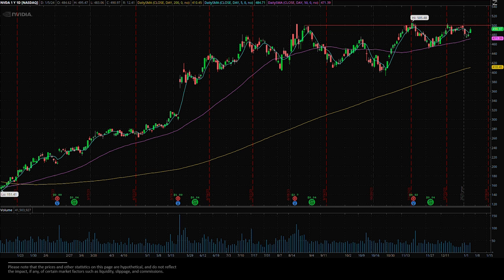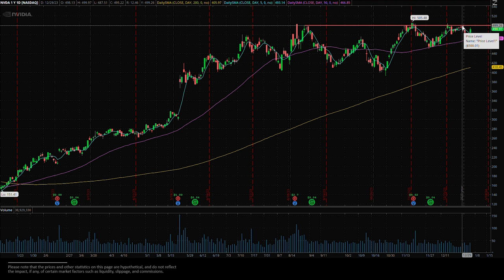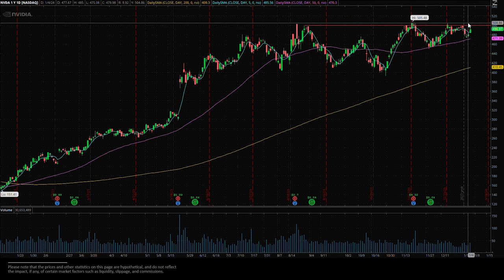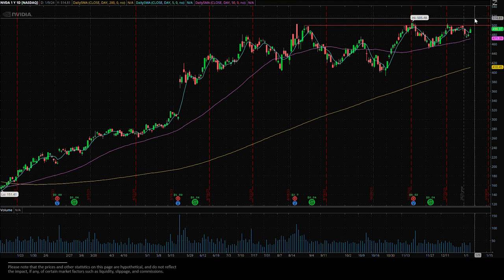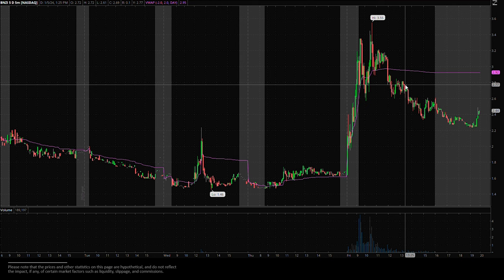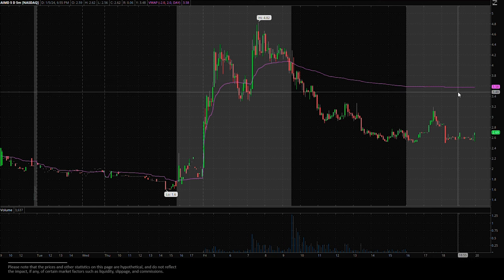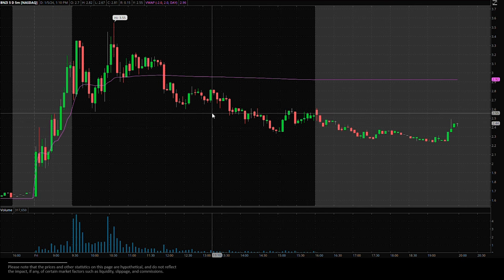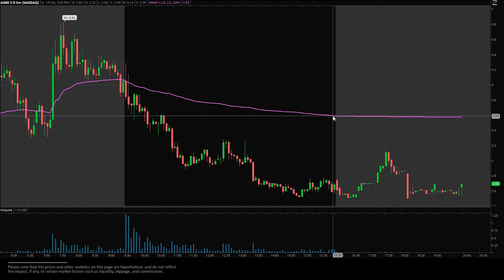Prop Swing Trader Shares His Strategies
00:00 - Swing and Day Trades
01:33 - NVDA
04:11 - AIMD and BNZI Small Caps